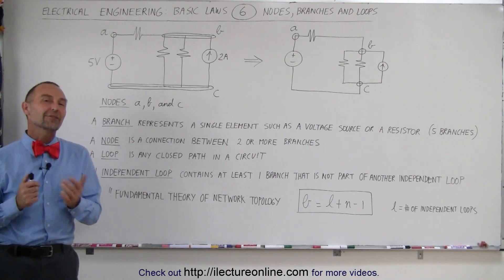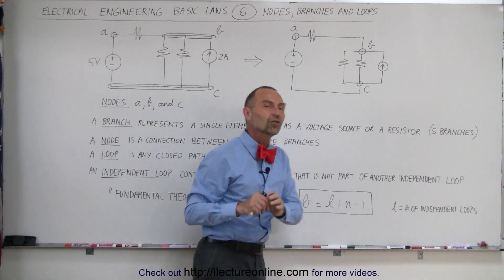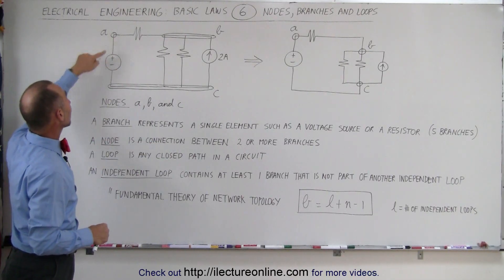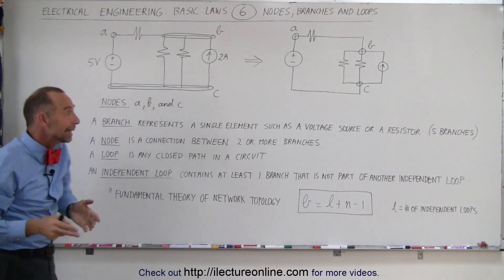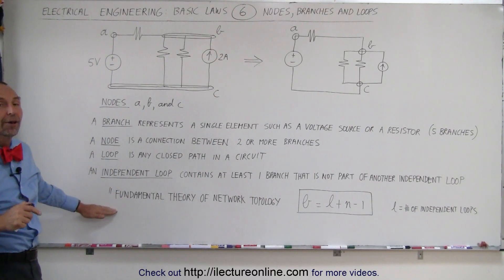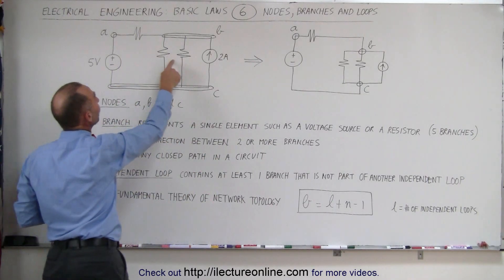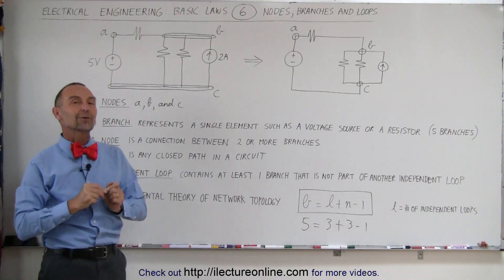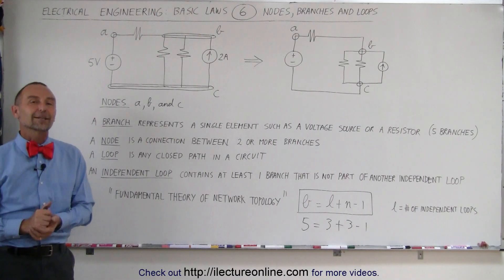Electrical Engineering: Basic Laws (6 of 31) What are Nodes, Branches, and Loops?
In this video I will explain nodes, branches, loops, independent loops, and fundamental theory of network topology.